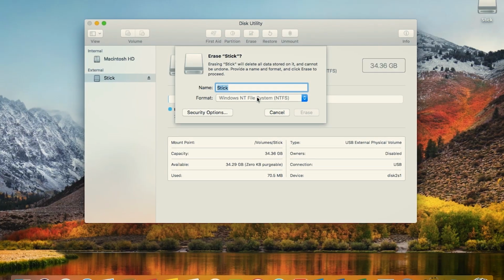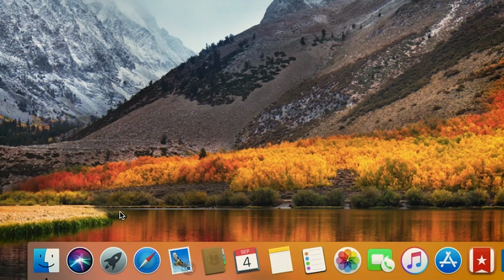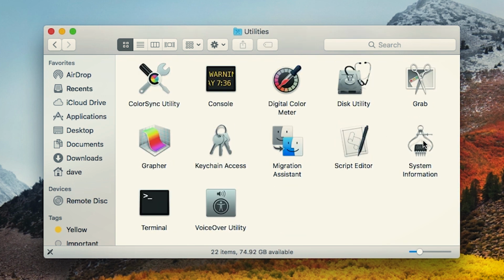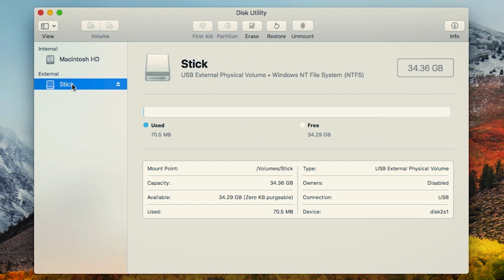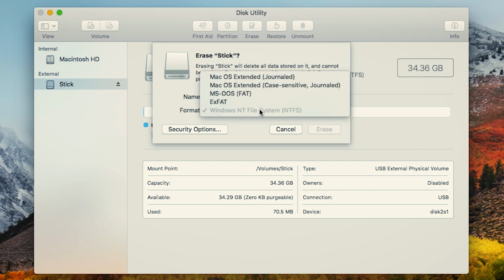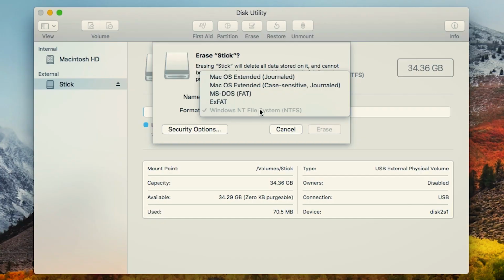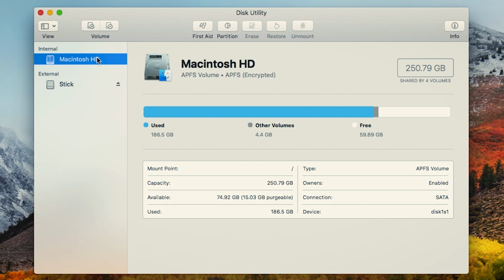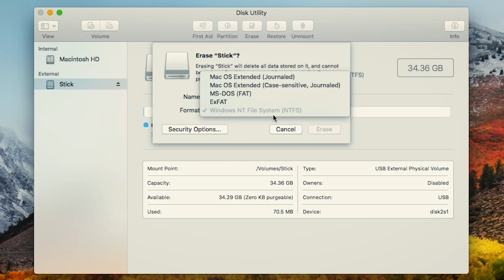Which format to use in MacOS Disk Utility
When you erase a drive on your Mac, should you use Mac OS Extended (Journaled), MS-DOS (FAT),  ExFAT, or APFS?
And what is NTFS?

Let's look at when to use each format, and find out which one can be used on Mac, Windows and other computers.

*** My gear ***